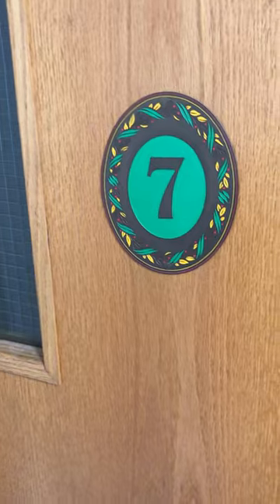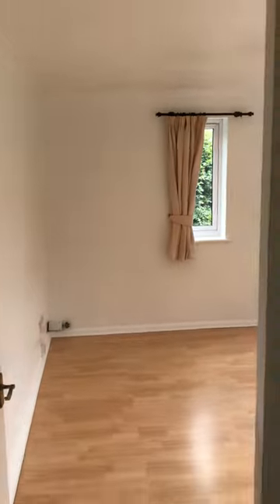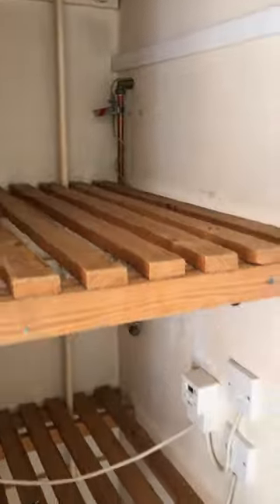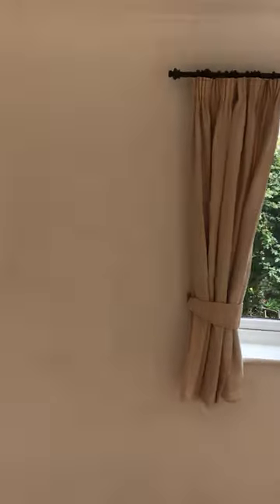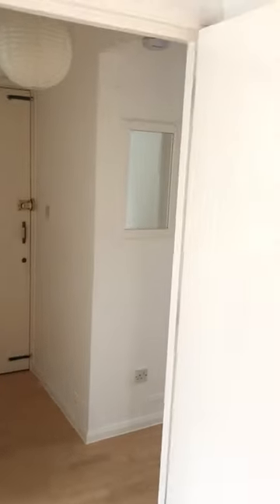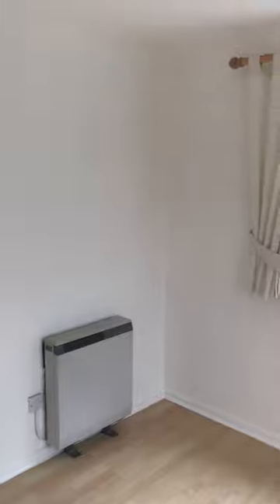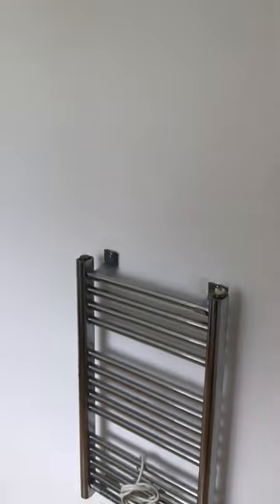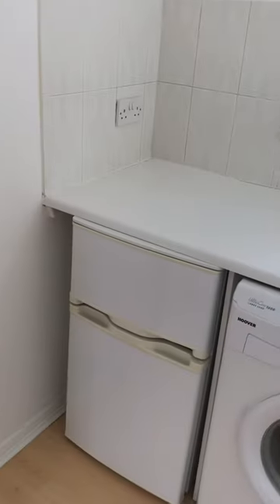7 Kerby Rise walk through video